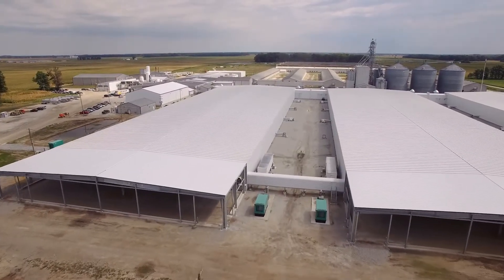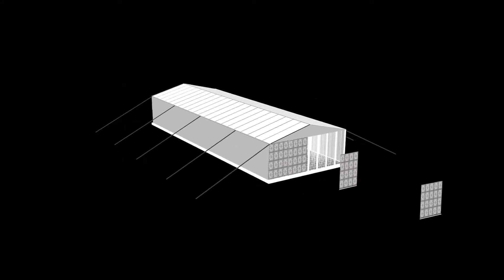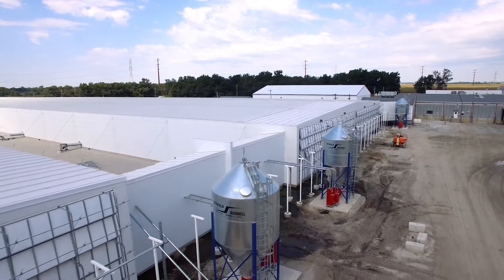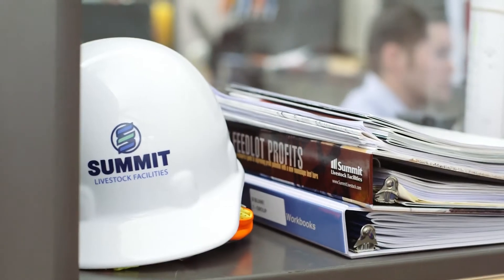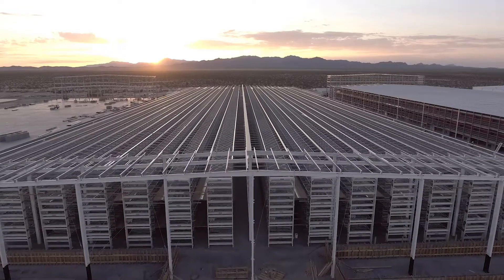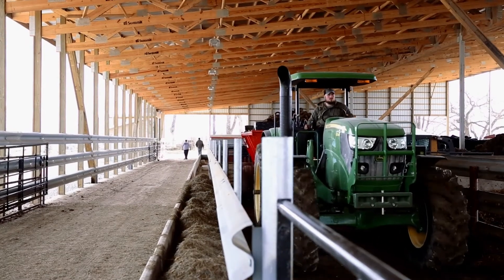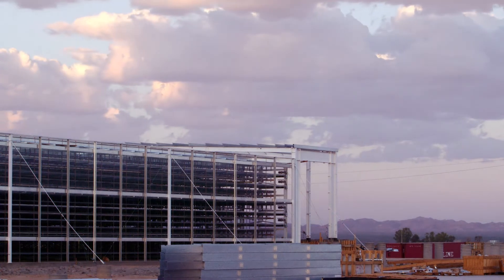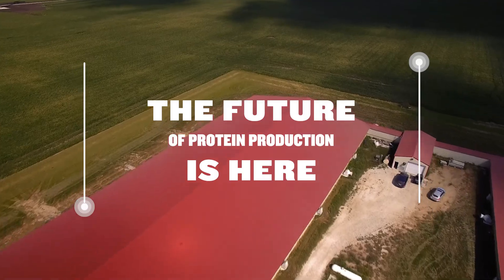The Future of Protein Production is Here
Discover where and how Summit Livestock Facilities is building innovative, cost-efficient facilities to help protein producers meet consumer demand and promote animal health.